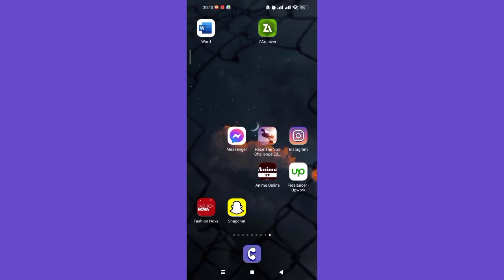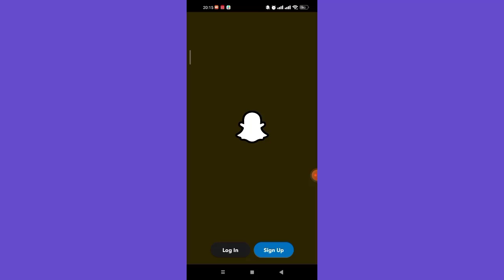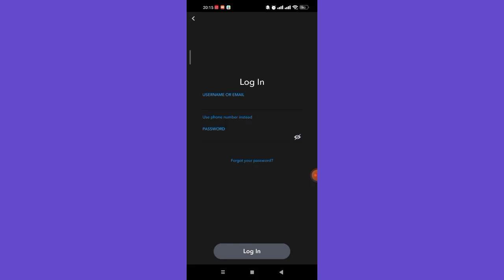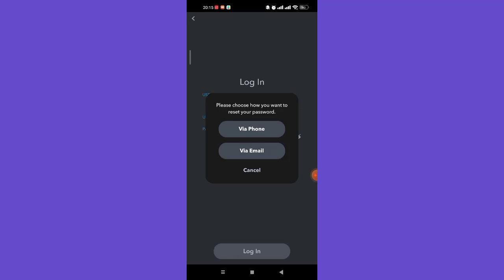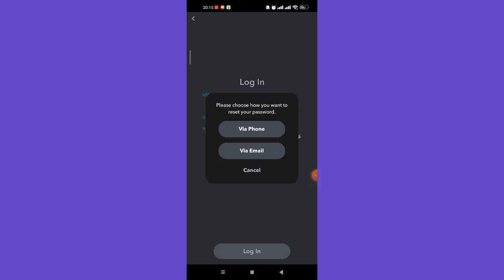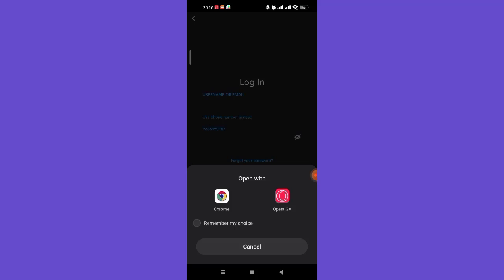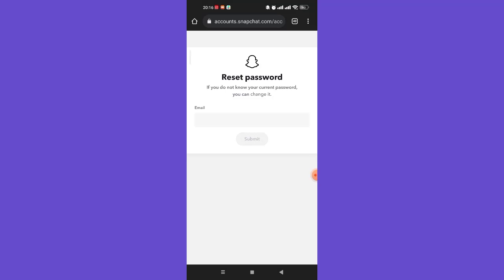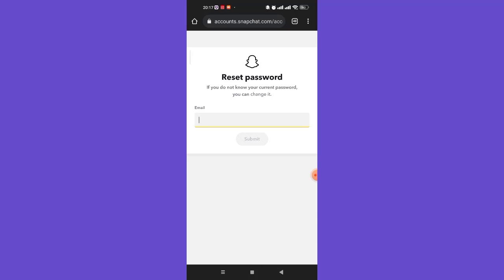how to reset your password on snapchat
In this video I will guide you in step by step process on how to reset your password on snapchat

STEPS REGARDING :
1. Make sure that you are connected to the internet.
2. Open up the snapchat app.
3. CLick on the login button.
4. CLick on the forgot password option.
5. Choose a browser.
6. FIll in the required crednetials and click on submit.